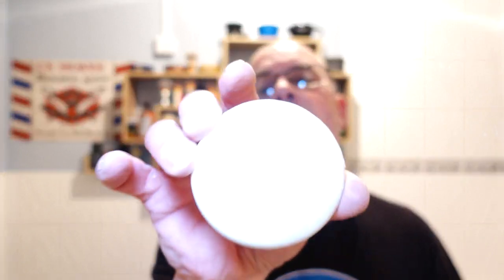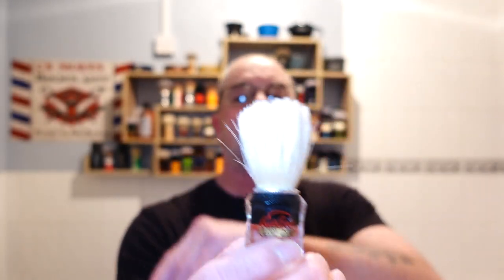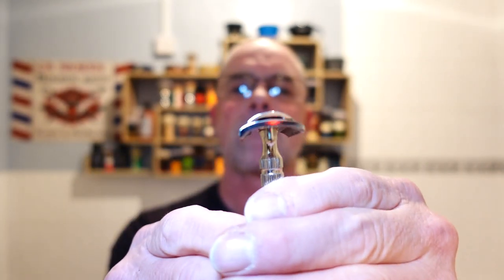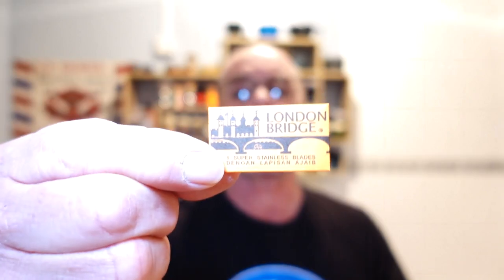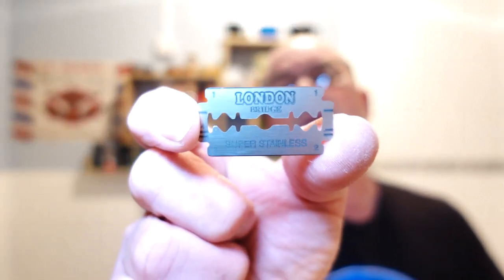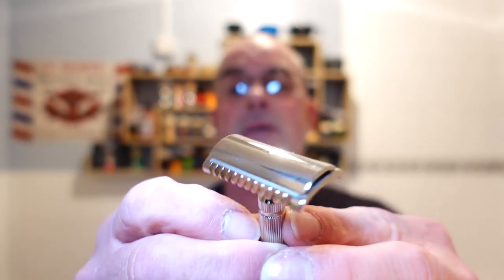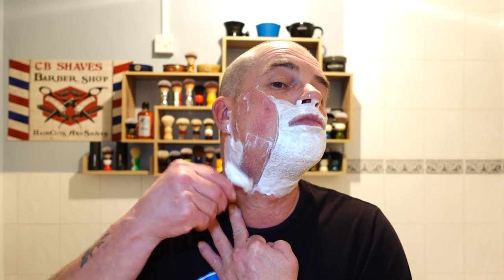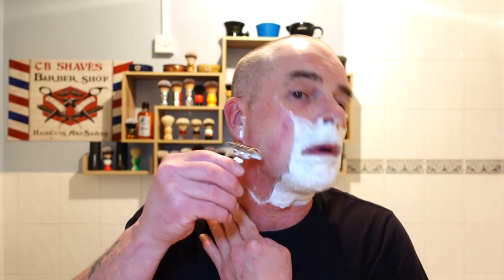The First Shaving Soap I Bought Tag Shave/Arco/FaTip Piccolo OC Razor/London Bridge Super Stainless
Blade: London Bridge Super Stainless 1st.
Soap: Arco.
Brush: Semogue 920 22mm Boar.
Alum Block.
Aftershave: Floid . Mentolado Vigaroso
Balm: Arko Sensitive.

Thanks Again For Watching And Taking The Time To Comment.
It Really Means A Lot To Me. Best Wishes, Chris. ;-)